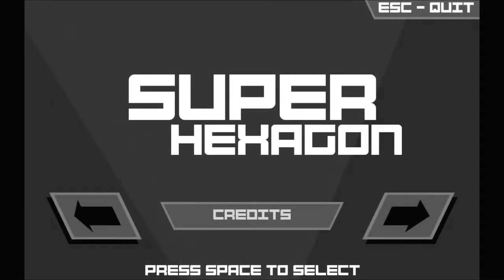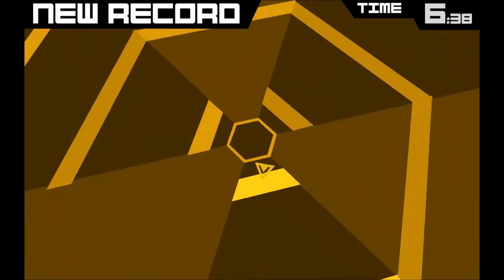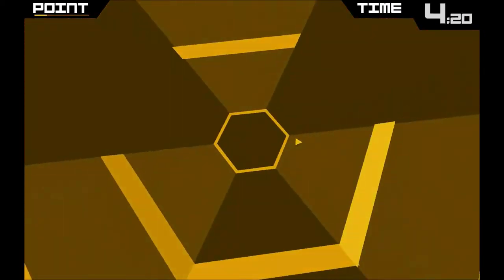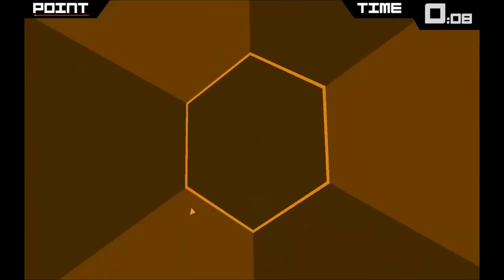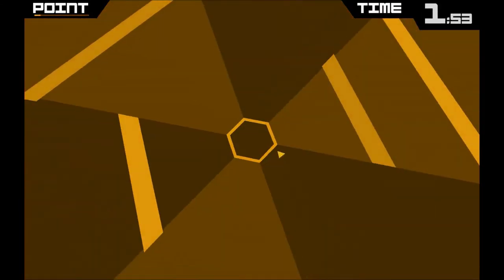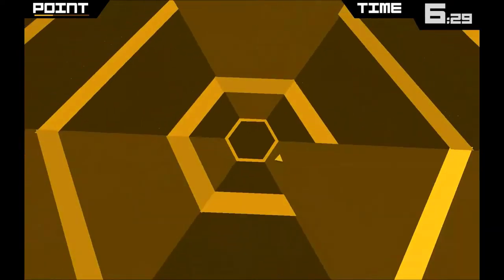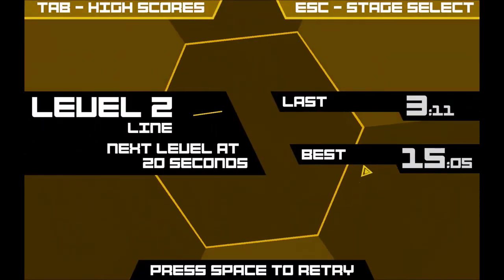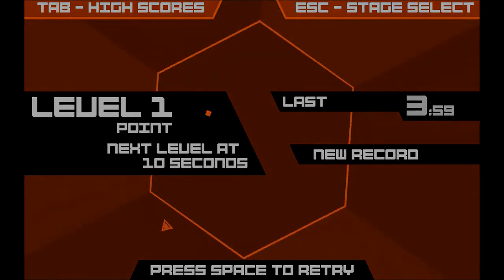Totes playing Super Hexagon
Terry Cavanagh's Magnus Opus for people with twitch-based OCD.

Or via the Humble Bundle: humblebundle.com

You can follow Totes Vidya on Twitter: @TotesVidya
Or on Tumblr: TotesVidya.Tumblr.com
and even on Facebook: Facebook.com/TotesVidya